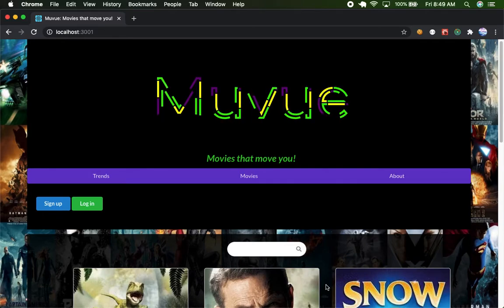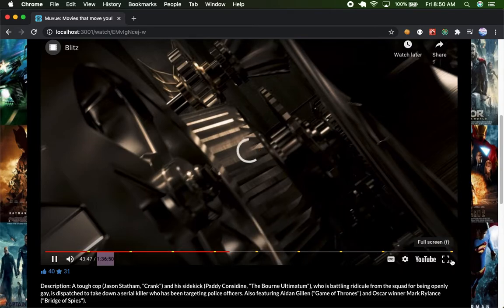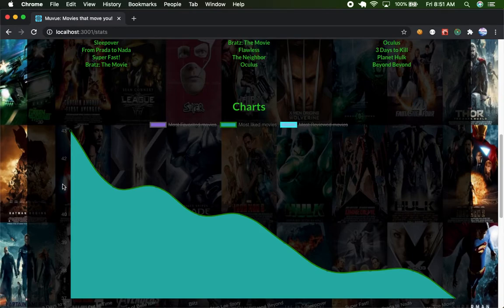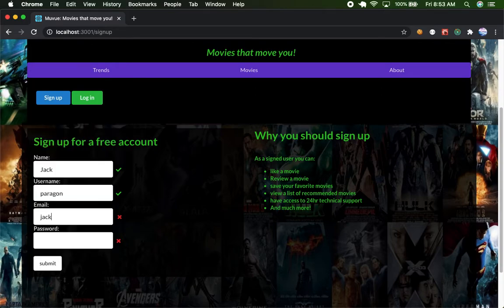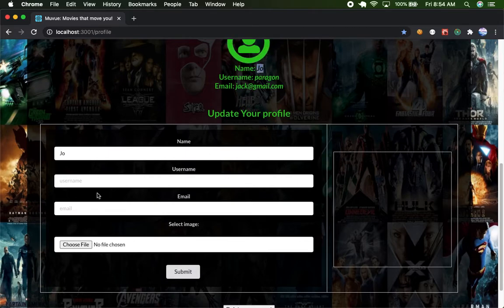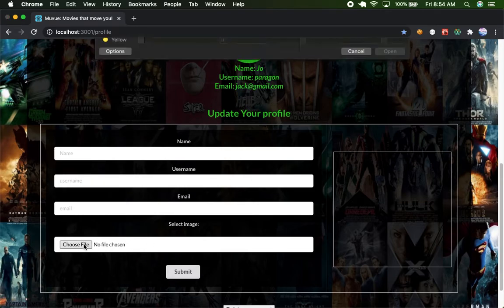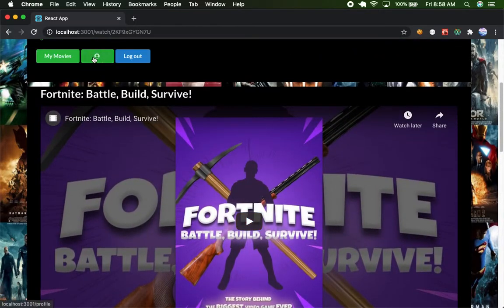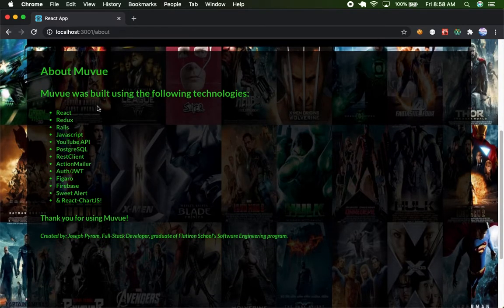Muvue: Movie Streaming App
Muvue is an app that uses YouTube API to allow you to stream full-length free movies online, directly from your browser.

Specs: HTML, CSS, JavaScript, Ruby on Rails, React, Redux, Youtube API, Semantic-UI-React, Actionmailer, RestClient, Firebase, and React-ChartJS

Happy Streaming :)